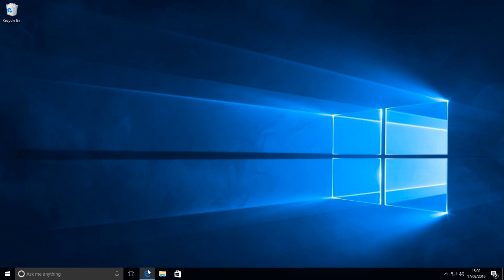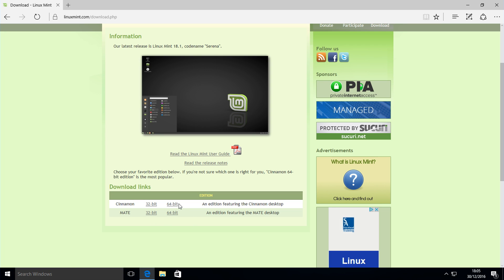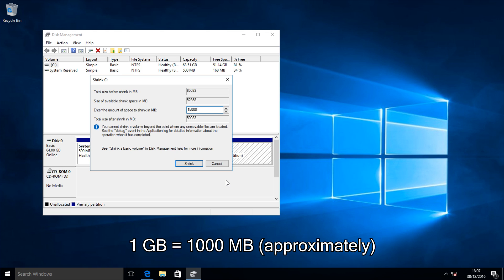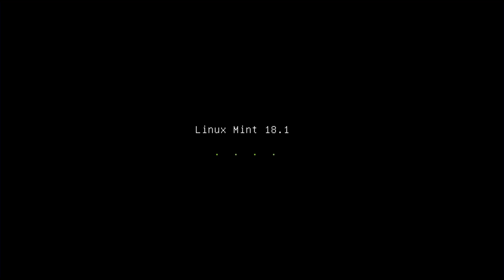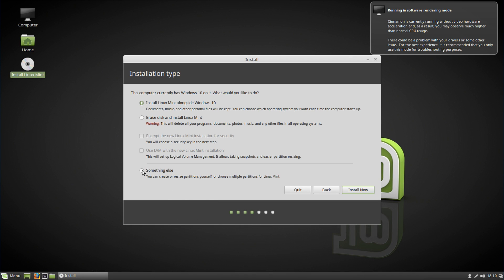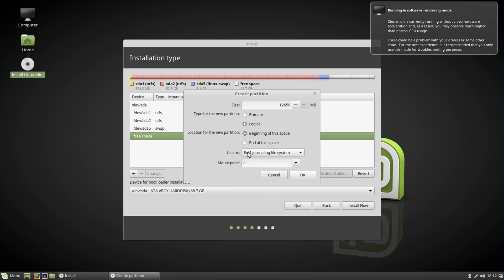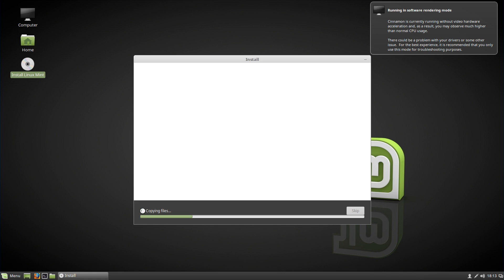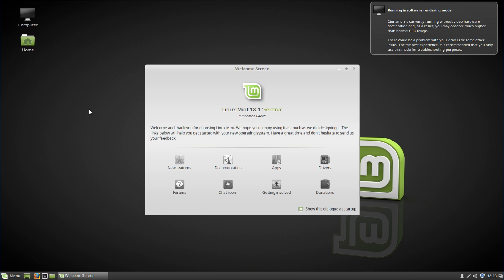How to Dual-Boot Windows 10 and Linux Mint 18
A step-by-step tutorial on how to install Linux Mint alongside Windows so you can have the choice to boot into either operating system when you start-up your computer.

Notes:

N/A

► Extra Credits: N/A